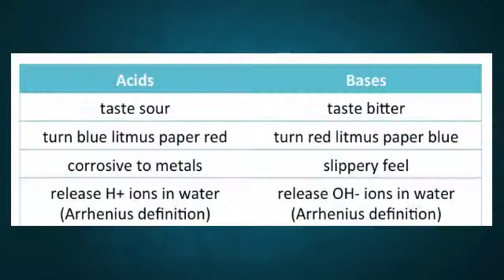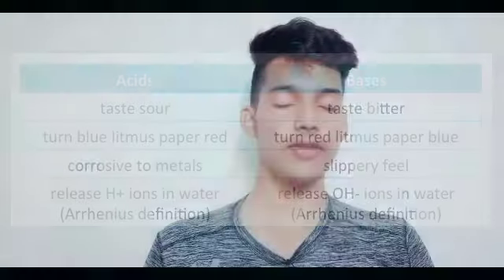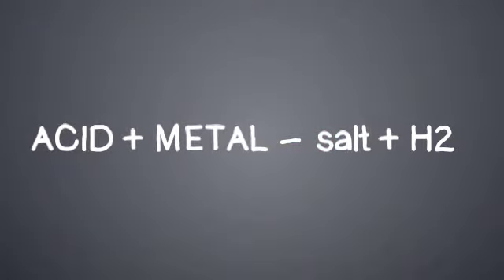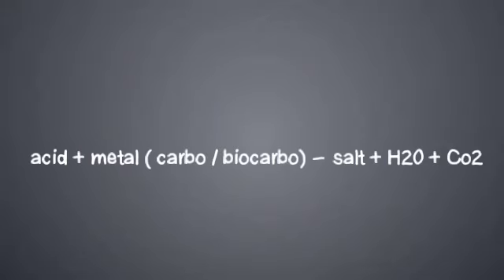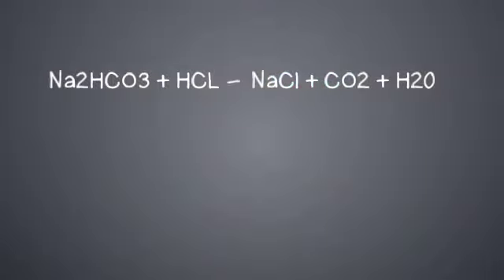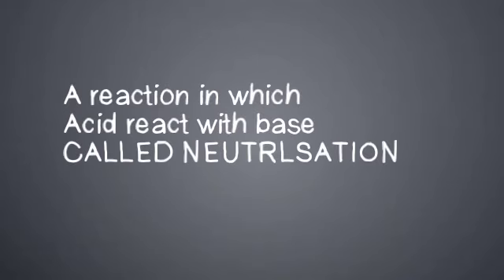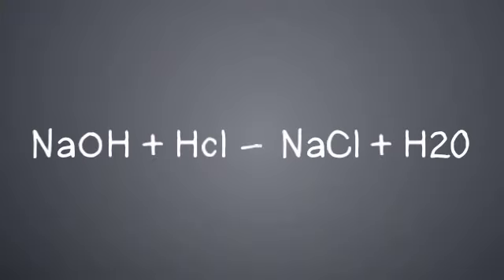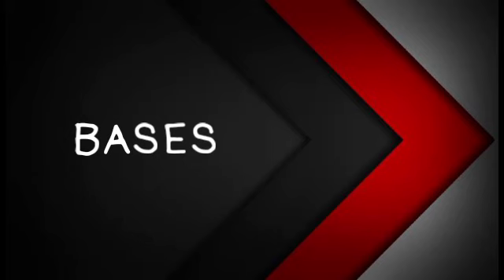ACIDS and BASES | Chemistry Class 10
Acids

Acids is defined as the one which produces hydrogen ions in water. For Example, Sulphuric Acid, Hydrochloric Acid etc.

They give sour taste.

Acids turn blue litmus to red. This is used as confirmation test for the presence of acid.

When acids react with metals, gases are evolved.

Reactions with Acids

1. Reaction of Acid with Metal

Acid + Metal → Salt + Hydrogen gas

Mg + H2 SO4 → H2 + Mg SO4

2. Reaction of Acid with Carbonates

Na2 CO3 (s) + 2 HCl (aq) → 2NaCl (aq) + H2O(l) + CO2(g)

3. Reaction of Acid with Bicarbonates

NaHCO3 (s) + HCl (aq) → NaCl(aq) + H2O (l) + CO2 (g)

Similarity between Acids and Bases

Both acids and base react with water. They produce ions in water

Both acids and bases acts as electrolytes, so are good conductors of electricity.

Both of them changes the colour of the litmus paper.

Acids are classified as Organic Acids and Mineral Acids. Acids which are derived from plants and animals, they are known as Organic Acids. For Example, Citric Acid from fruit. Mineral acids are inorganic acids such as Sulphuric Acid. They are dangerous to be used, so need more precautions.

Acids are also classified as Strong Acids or Weak Acids. Strong acid is an acid, that completely dissociates into ions in aqueous solutions. For Example, Sulphuric Acid, Hydrochloric Acid.

Weak acid is the one which does not dissociate completely into ions in aqueous solutions. For Example, Acetic Acid.

Acids can also be as Dilute Acid and Concentrated Acids. The one which has low concentration of acids in aqueous solution, they are known as Dilute Acids whereas the one which has high concentration of acids in aqueous solution, are known as Concentrated Acids.

It is advisable to add acid to water and not vice versa because large amount of heat is released if water is added to acid. This released heat is large enough to cause harm.

Acids can also be classified based on number of hydrogen ions. Monoprotic acidis the one which gives one mole of hydrogen ions per mole of acid, such as HCl. Diprotic Acid is the one which produces two mole of hydrogen ions per mole of acid. For Example, H2SO4.

Bases

Bases are the one which produces hydroxide ions in aqueous solutions. Bases which are water soluble they are known as Alkalis.

They turn red litmus to blue.

They have a bitter taste.

They also produced carbon-dioxide when reacted with carbonates.

They also evolved hydrogen gas when bases react with metals.

Reactions of Bases

1. Reaction with Metals

Base reacts with metals and produce hydrogen gas.

2NaOH + Zn → Na2 → Na2ZnO2 + H2

2. Reaction with Acids

Base reacts with acids to form salts. For Example,

KOH + HCl → KCl + H2O

3. Reaction with Non-metallic Oxides

Base reacts with non-metallic oxides to form salt and water.

2NaOH + CO2 → CO2­ → Na2CO3 + H2O

Classification of Bases

Bases are classified as Strong Base and Weak Base. Strong base is the one which dissociates completely into its ions in aqueous solution. For Example, NaOH.

Weak base is the one which does not dissociate completely into its ions in aqueous solutions. For Example, Ammonium Hydroxide, NH4OH

Bases are also classified as Dilute Base and Concentrated Base. The solution which has low concentration of base in aqueous solution is defined as Dilute Base whereas the one which has high concentration of base in aqueous solution is known as Concentrated Base.